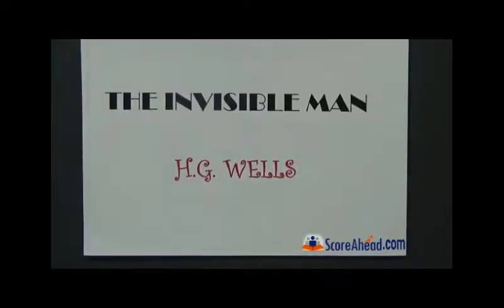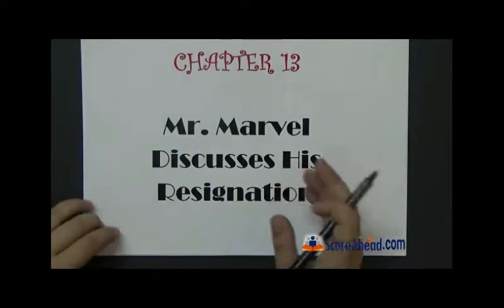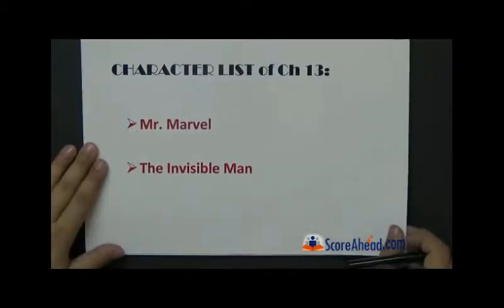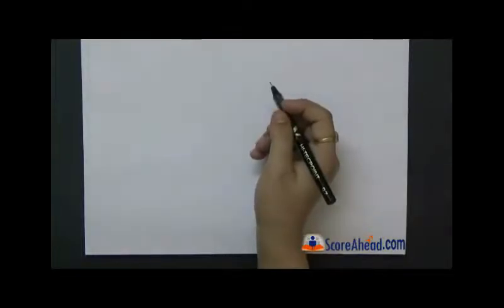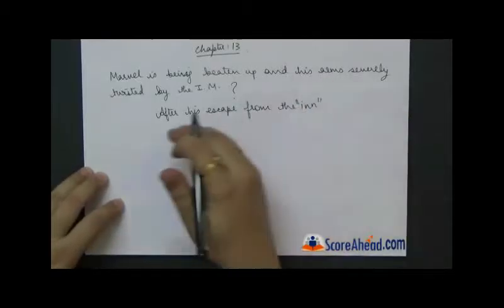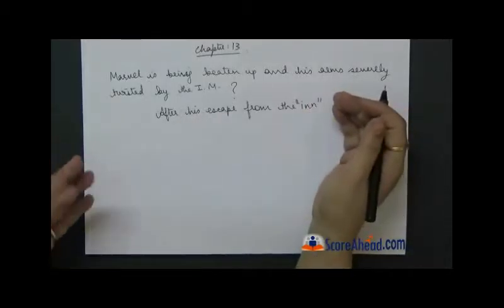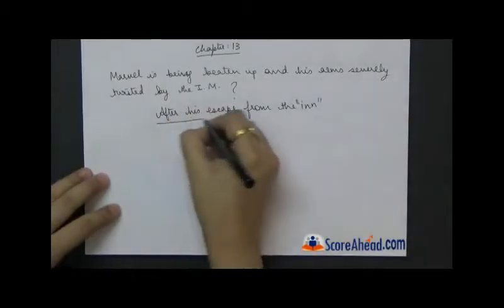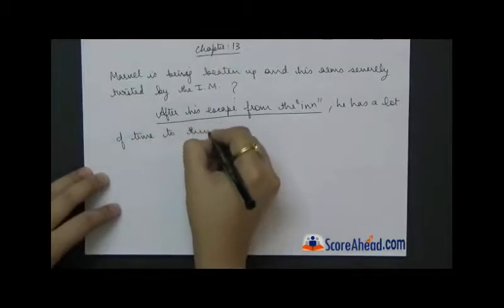the invisible man chapter 13